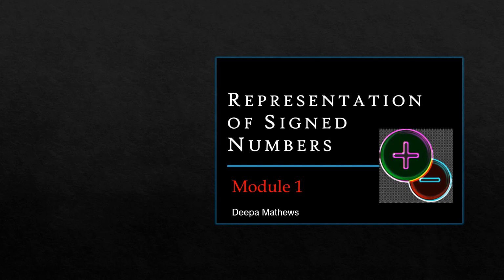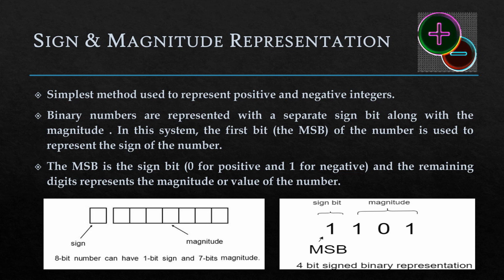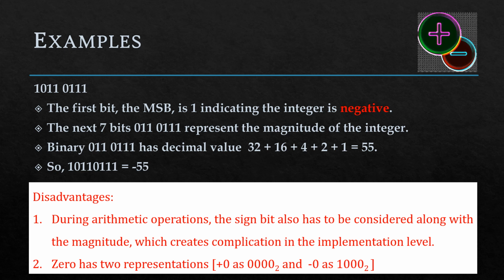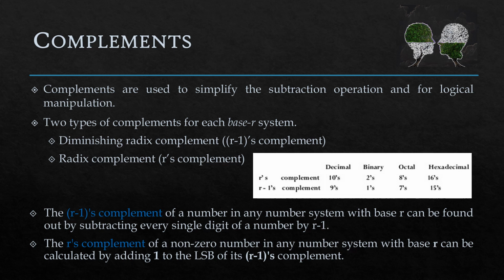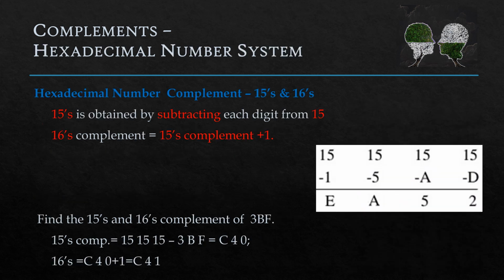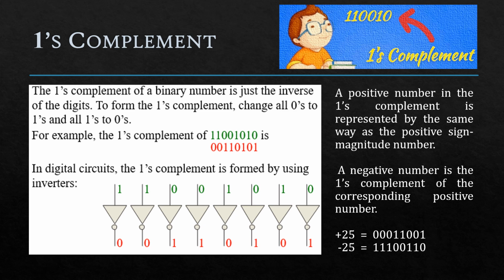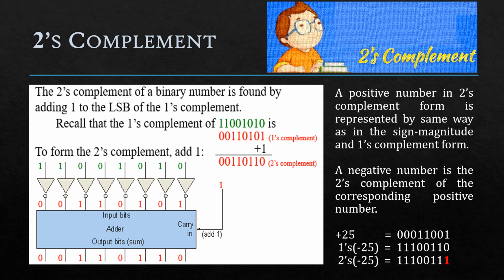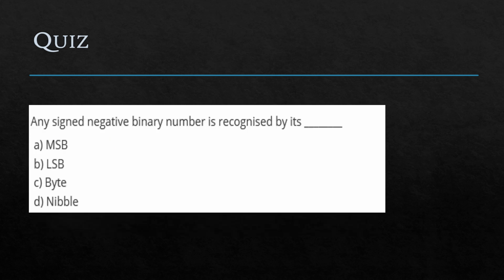KTU | MCA | 20MCA103 | Representation of Signed Numbers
Representation of Signed Numbers
Sign & Magnitude Representation
Complements - 1's & 2's; 9's & 10's; 7,s & 8's; 15's & 16's